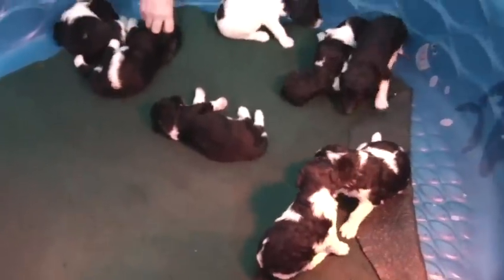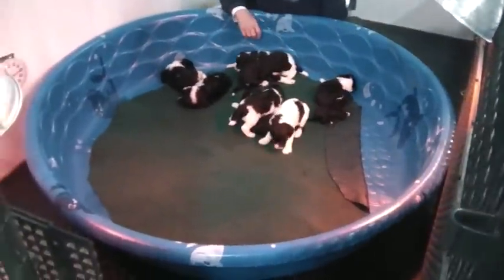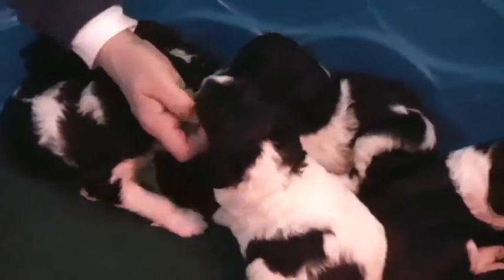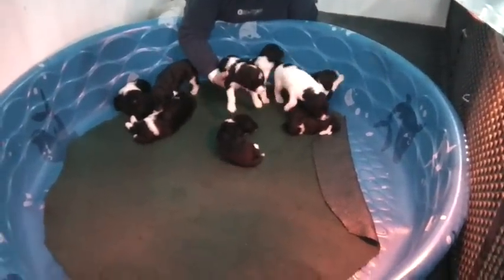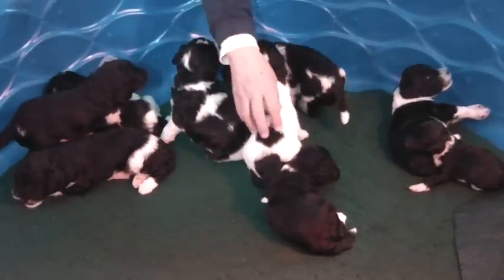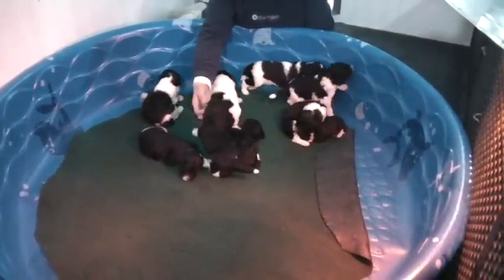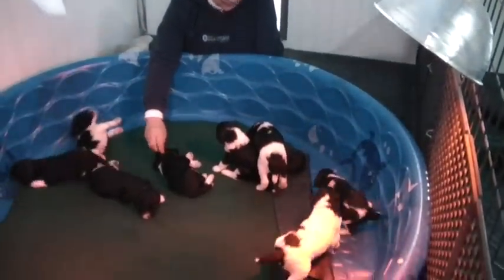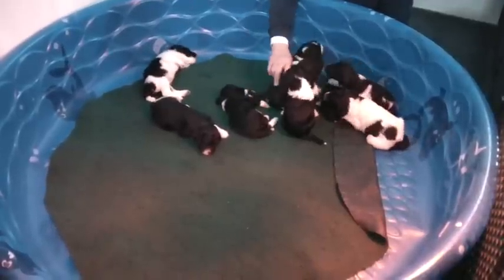Pippa/Royce Litter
This litter was born December 27, 2014.